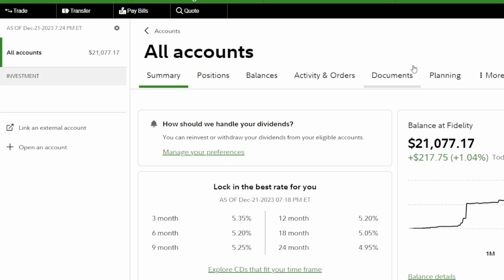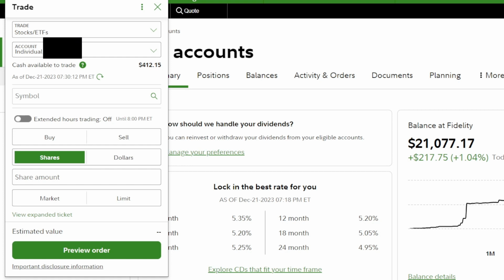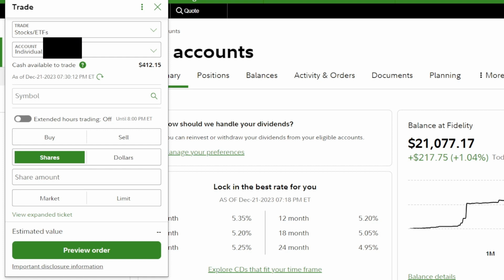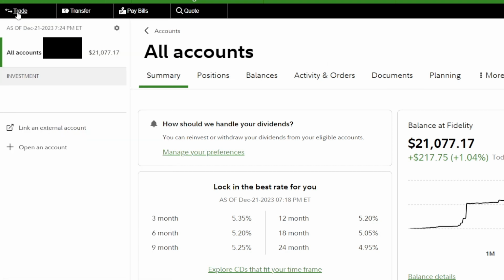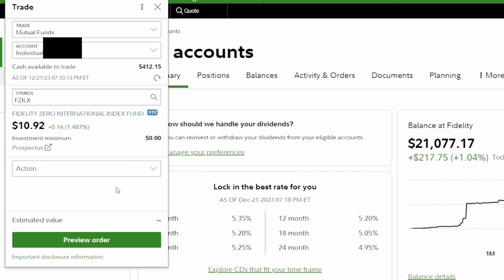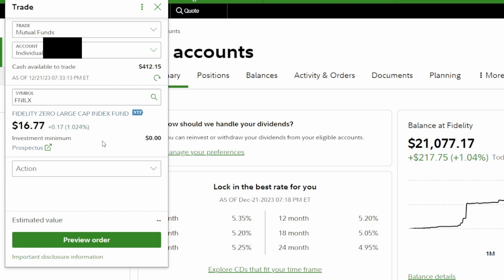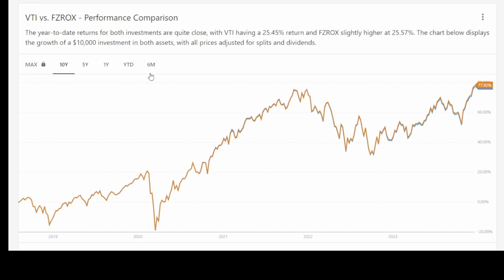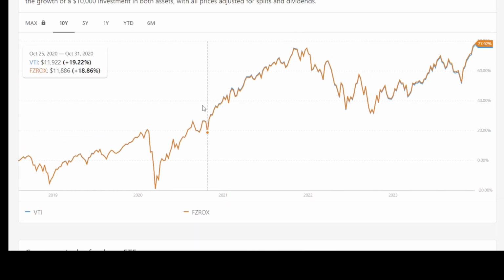Fidelity Zero Index Funds Explained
The Fidelity Zero index funds include FZROX (Fidelity Total Market Fund), FZILX (Fidelity International Fund), FNILX (Fidelity Large Cap Fund) and FZIPX (Fidelity Extended Market Fund). These 4 index funds have 0 expense ratio meaning there is no fees for owning them.

Chapters:
0:00 Fidelity Zero Index Funds Overview
6:33 Comparing FZROX and VTI